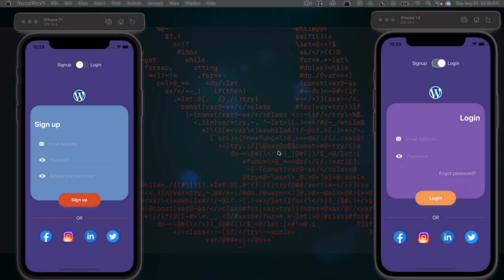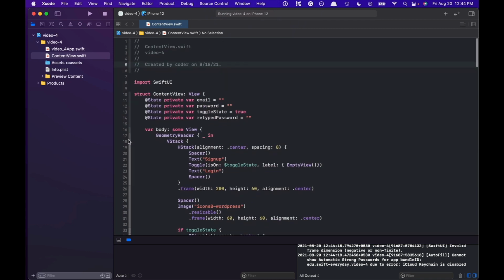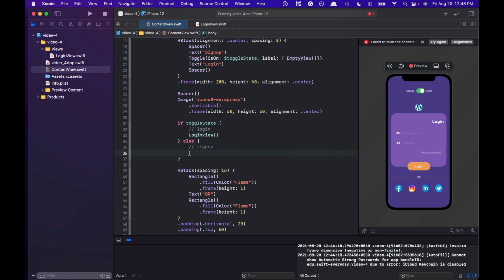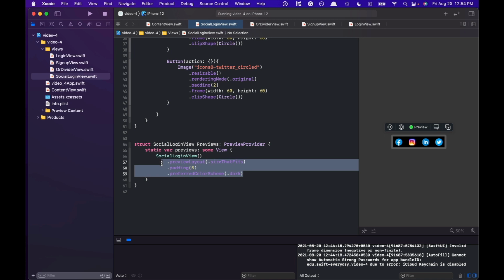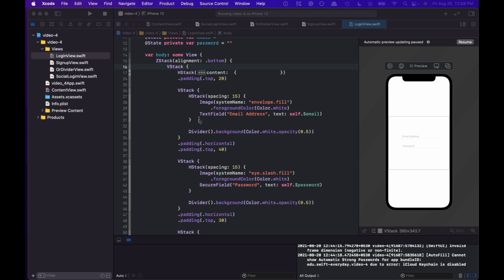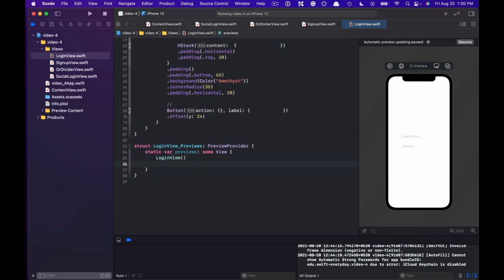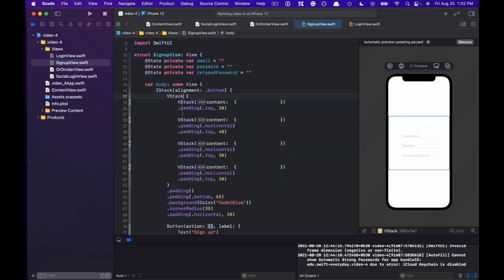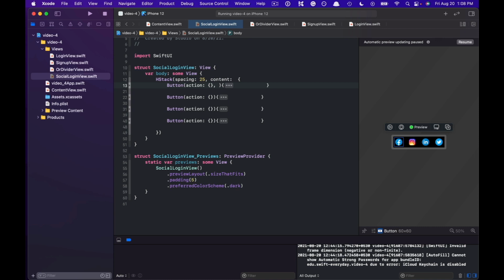Ep. #4: How to use full signature init for VStack, HStack, ZStack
Last week when I started to touch on the topic of code clarity. I realized that This far more crucial topic. Hence I decided to take a deeper dive into the topics mentioned. Here we are starting with HStack, VStack, and ZStack

As you can see the code of ViewModifiers. I have to cut it out to make a separate video out of it as this was with Stacks getting long.

The folder has two subfolders. Starter and Finished. You can open the starter folder and work alongside the video.